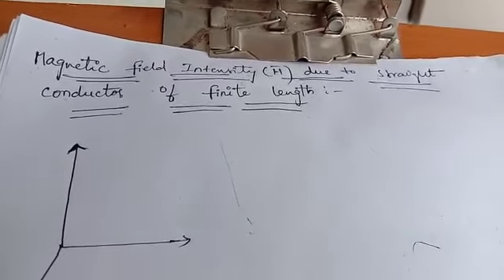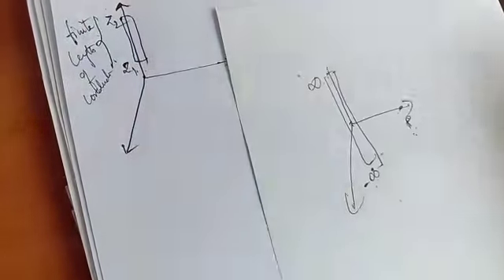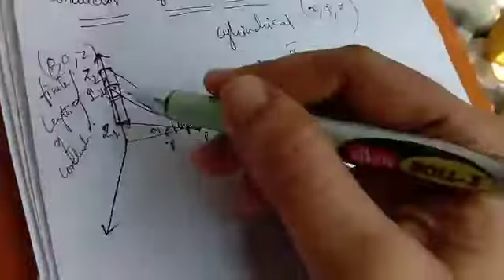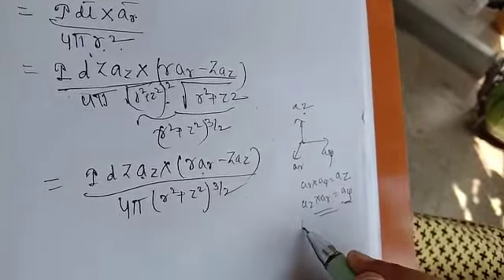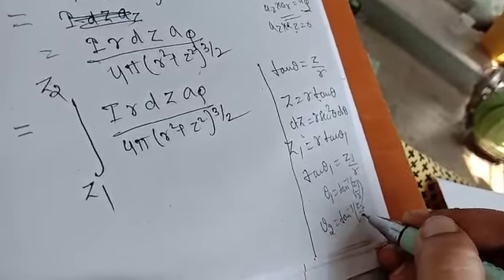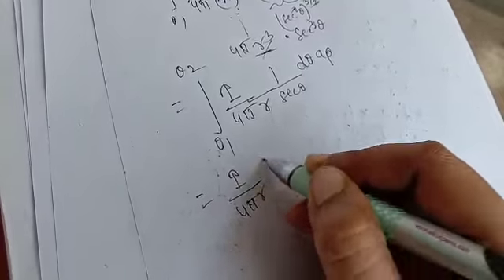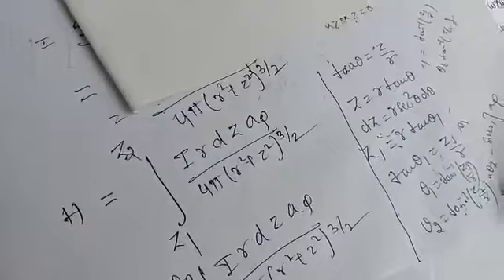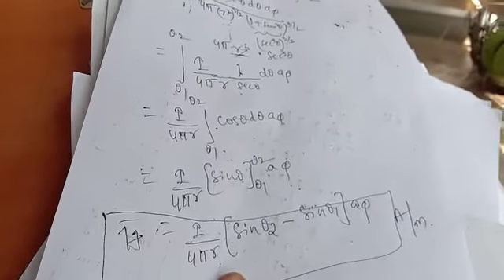Magnetic field intensity due to straight conductor of finite length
Video from Krishna Priya